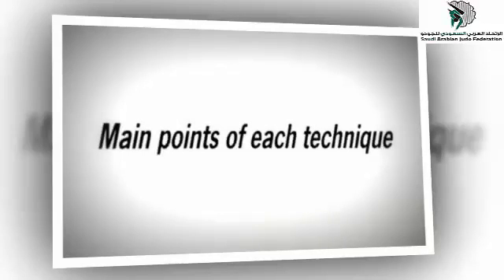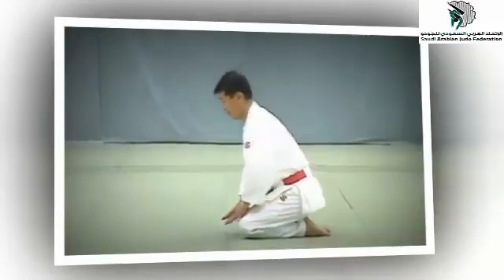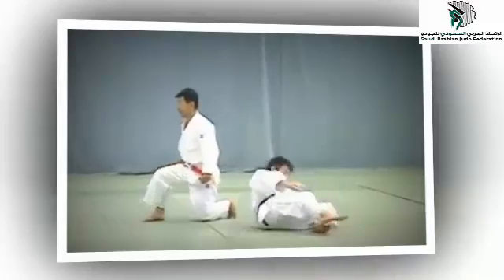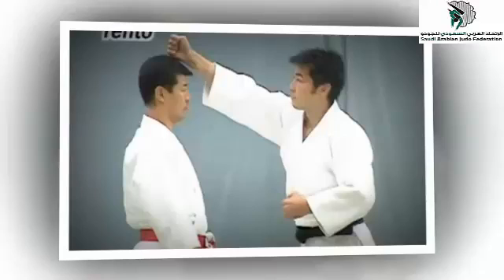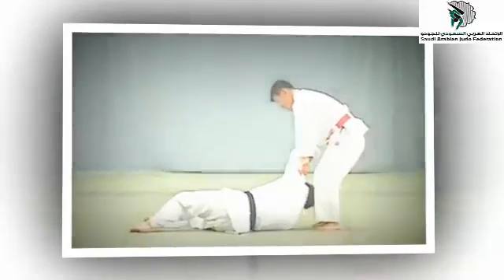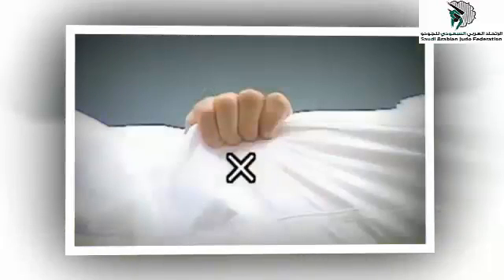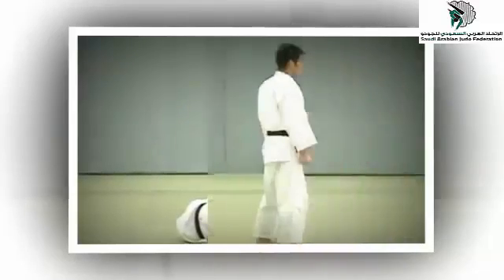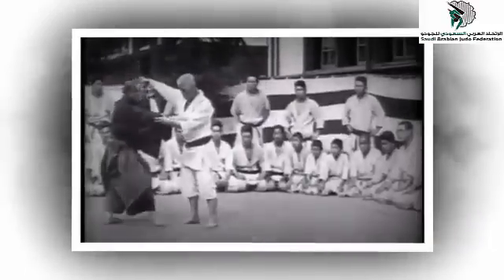كاتا الجودو kata of judo